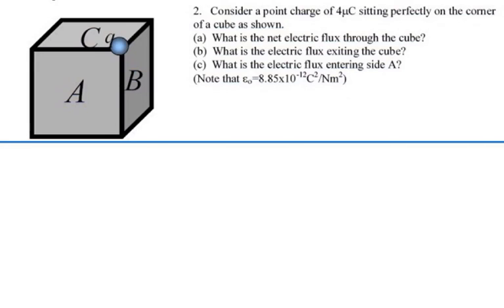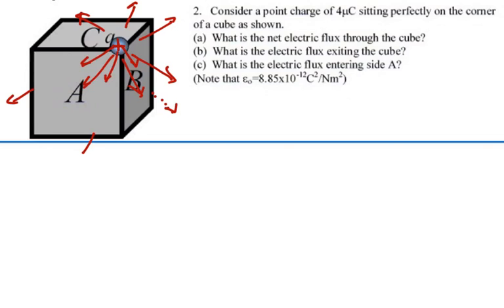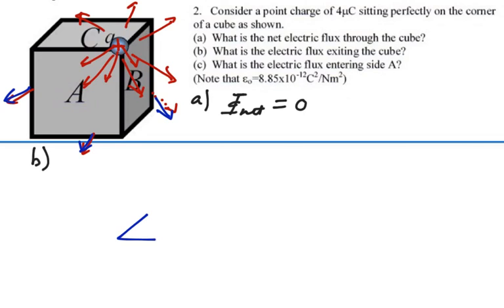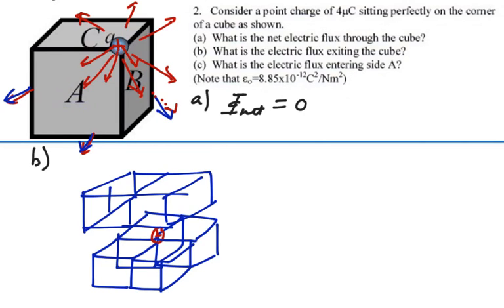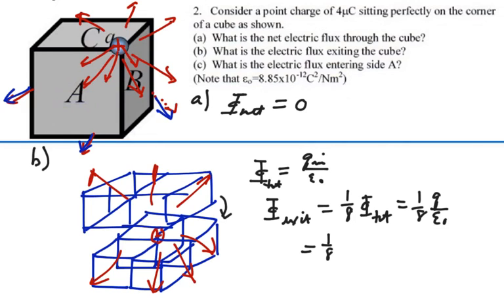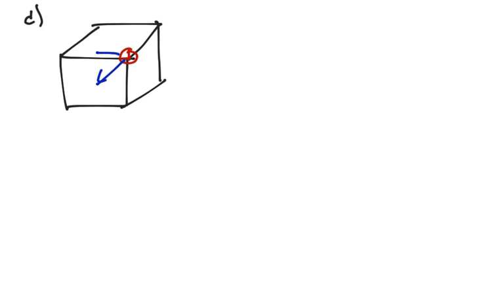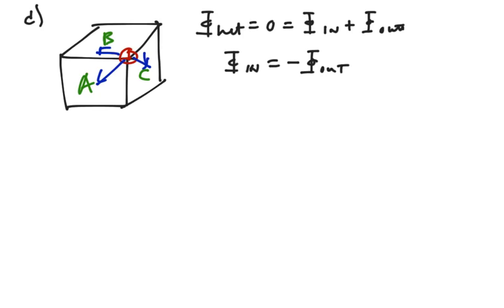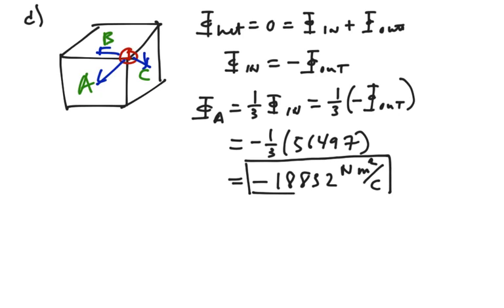PHY214_S02_P02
Electrodynamics Sample Test 02